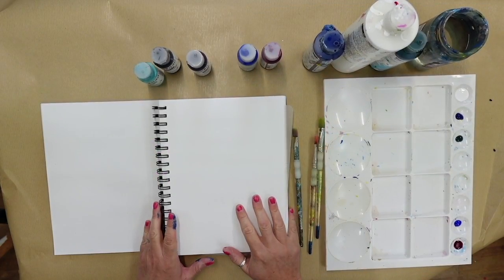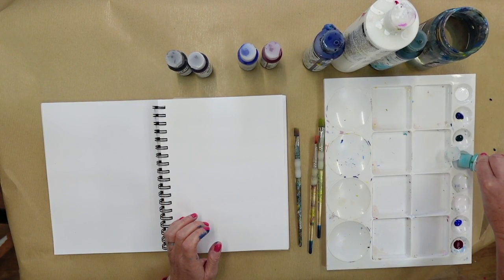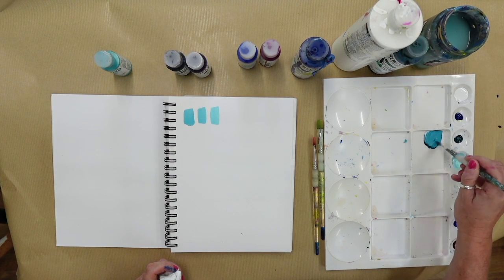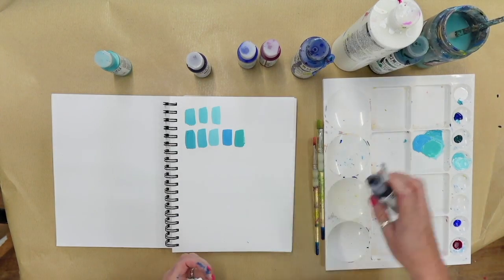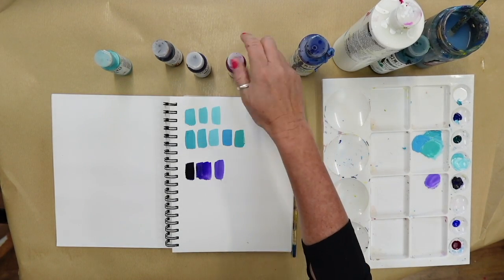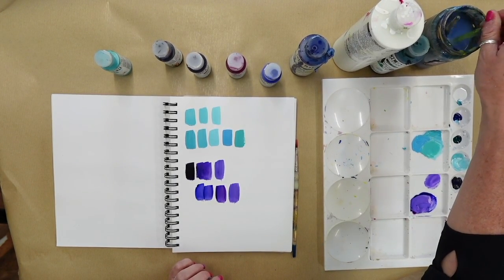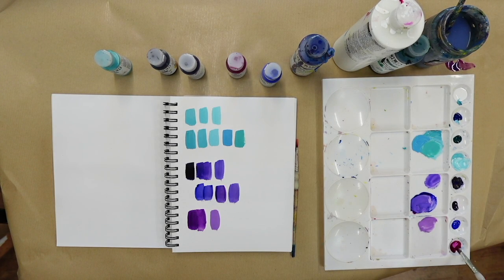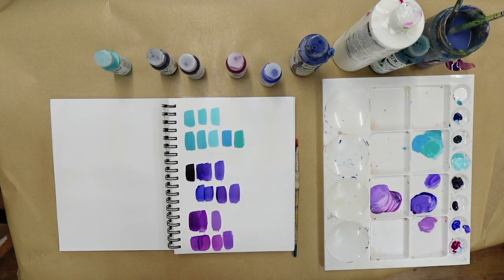Master Your Palette: Mix These 3 Essential Convenience Colours Yourself!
Why buy endless tubes of paint when you can master just a few? 🎨 In this video, I'll show you how to mix three essential convenience colours—Dioxazine Purple, Permanent Violet Dark, and Teal—using only Ultramarine Blue, Phthalo Blue (Green Shade), and Phthalo Green (Blue Shade).

With these simple mixing techniques, you can create a versatile palette without the need for tons of store-bought colours!

Get ready to unlock the true potential of your paints and make your creative process easier and more affordable.